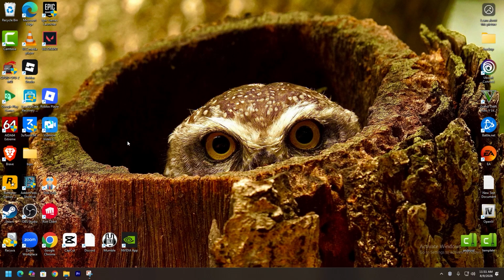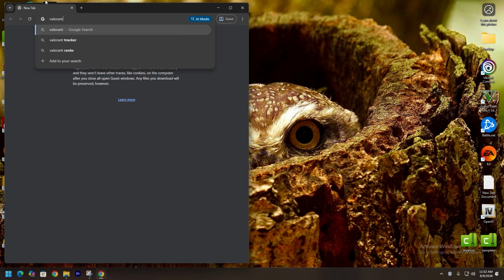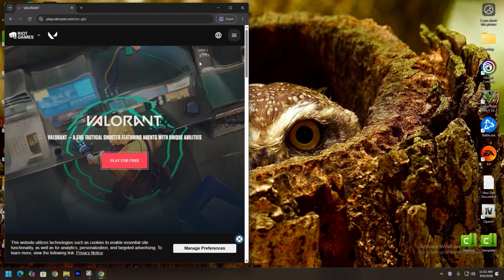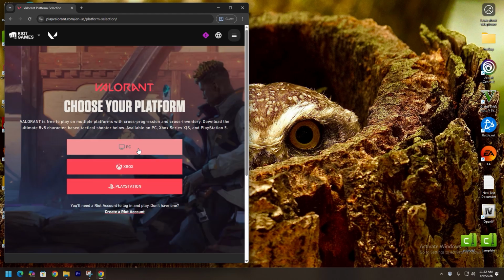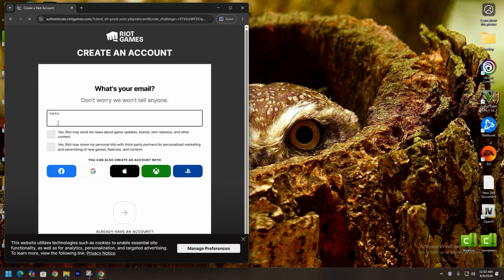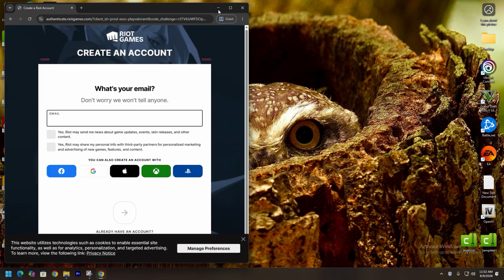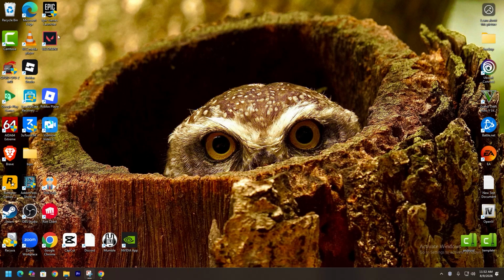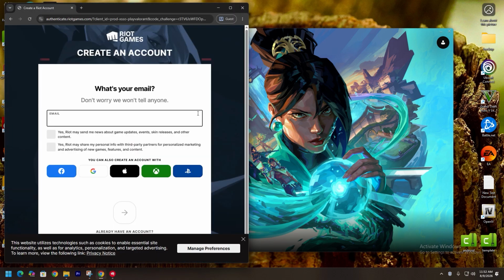How to Download and Install Valorant Step b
Learn how to download and install VALORANT with this easy step-by-step guide. This video shows how to get the VALORANT installer, install the game, set up Vanguard, and complete the installation so you can start playing.